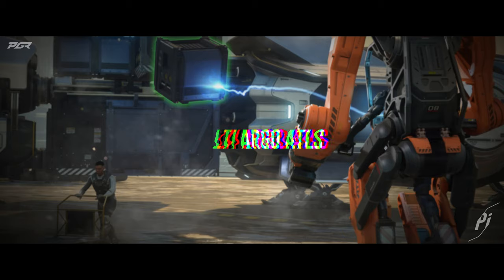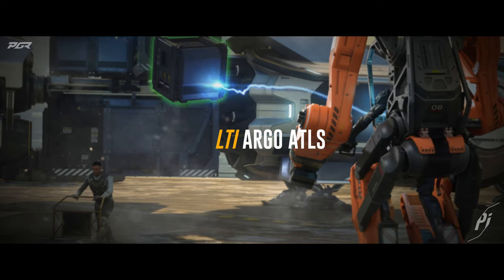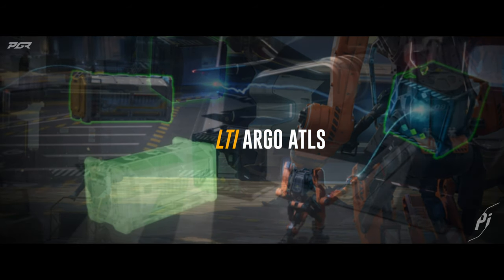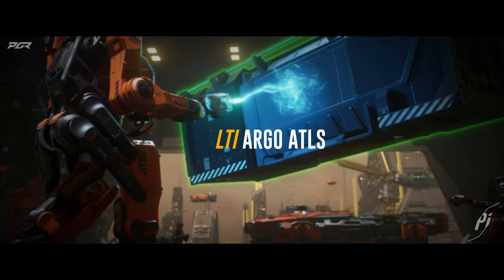New 4.0 PTU Patch Drop With New Updates! - Star Citizen - Nov 26th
Specs:
Mother Board: gigabyte x670e aorus master
CPU: AMD 7800X3D
Storage: 2x 4TB nVME M.2
Case: White NZXT H9 Flow ATX Mid Tower Case
GPU: Nvidia RTX 4080 Super
Power: Corsair Gold 80+
VRAM: 2x 32 GB(64GB Total) DDR5